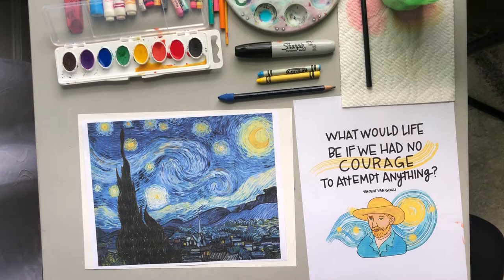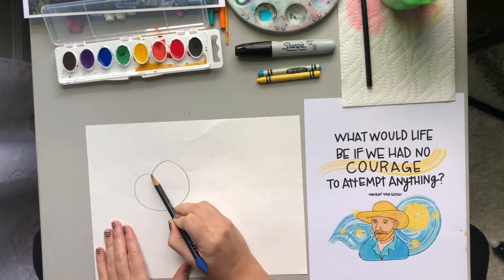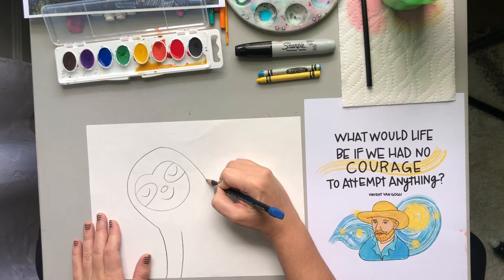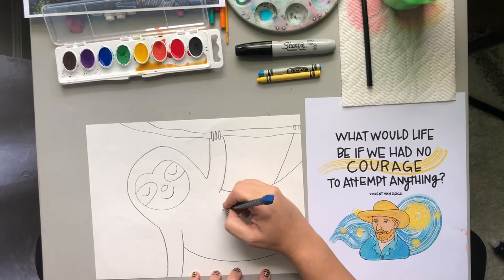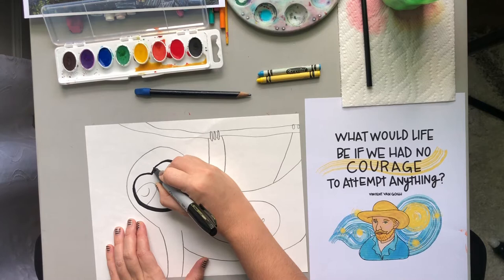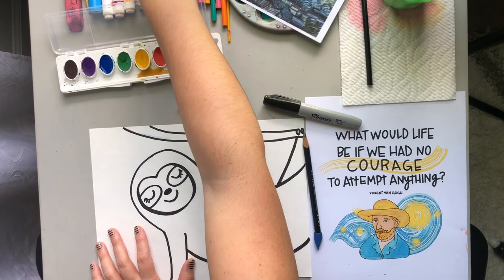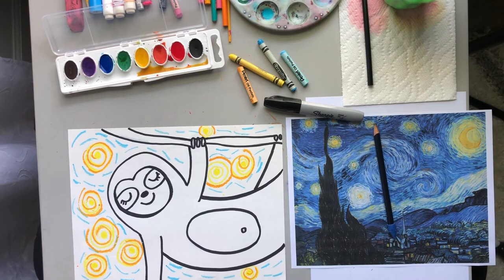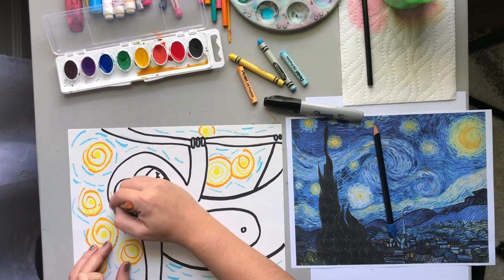Van Gogh Inspired Sloth Art For Kids